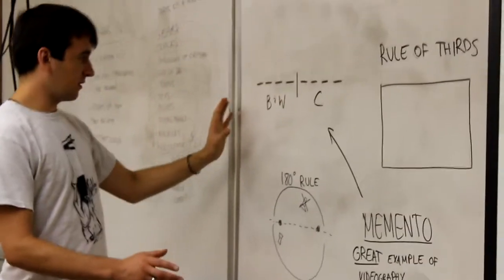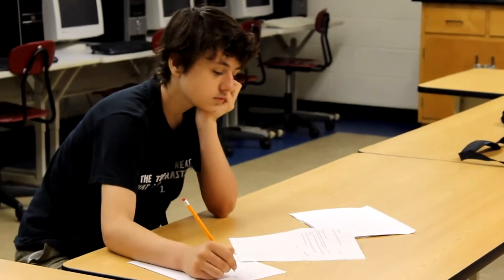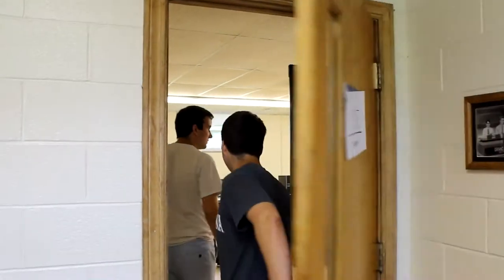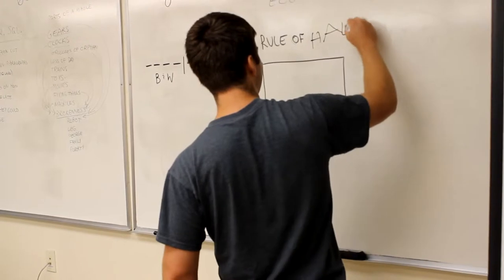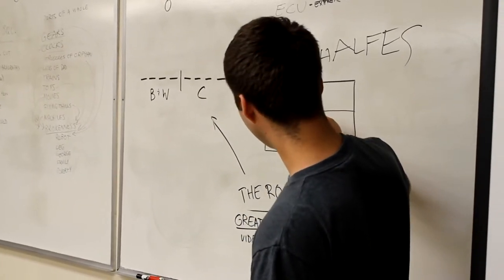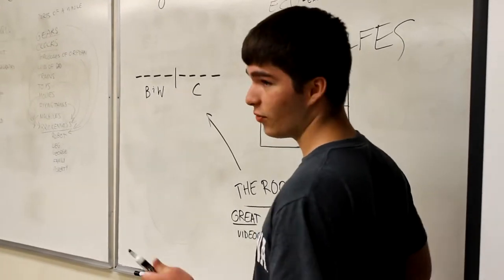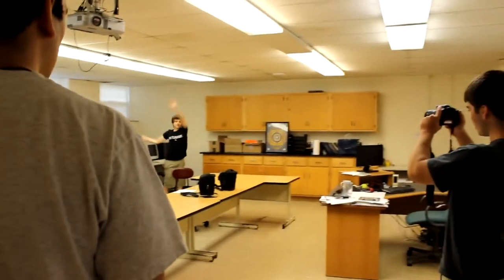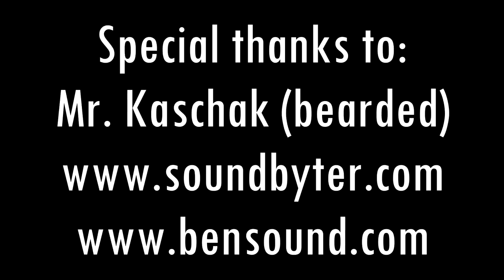The Classroom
GRA students Joe Cipollone and Stephen Novak star in this mockumentary that follows the daily lives of Videography students at Grand River Academy. With the help of both Mr. Kaschaks, Joe & Stephen also wrote, filmed, directed, and edited this project. Enjoy!